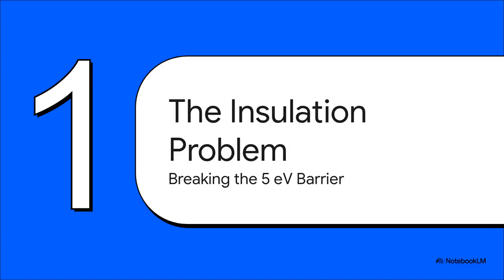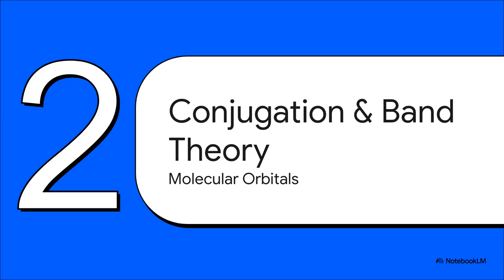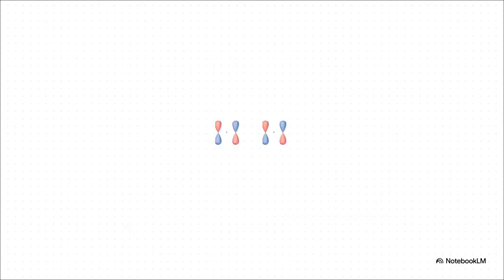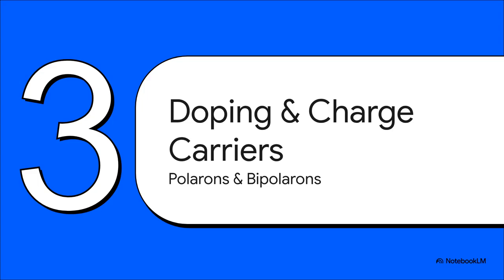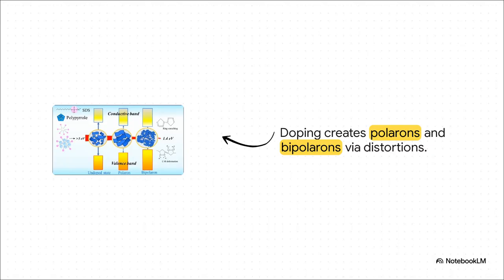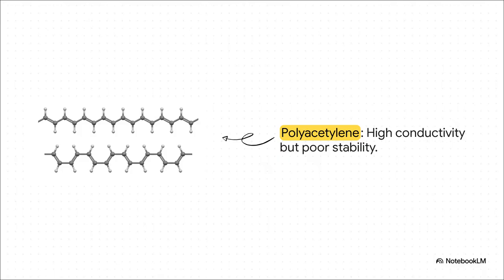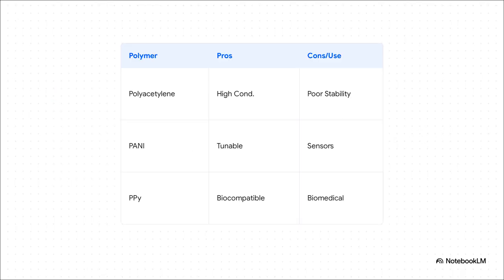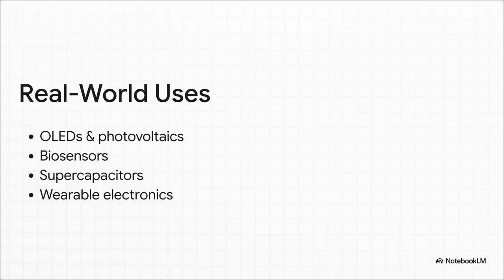Conductive Polymers | 115-MSE-Introduction to Polymer Materials | NTHU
Course: Introduction to Polymer Materials

Final Report Video

Department of Materials Science and Engineering

National Tsing Hua University, Taiwan